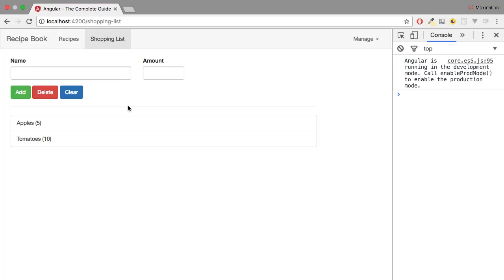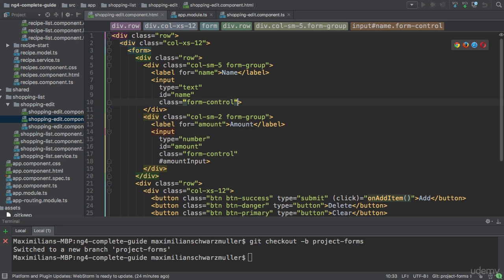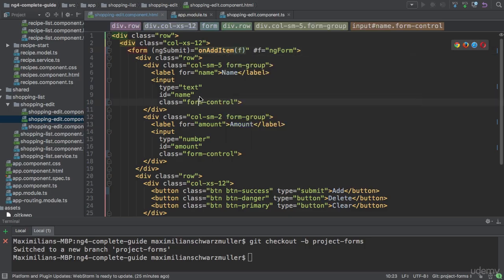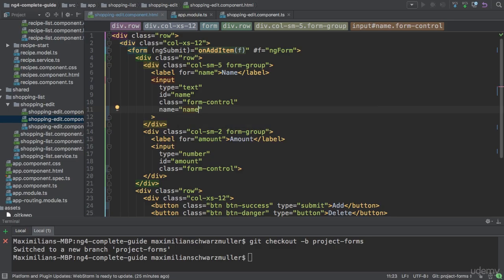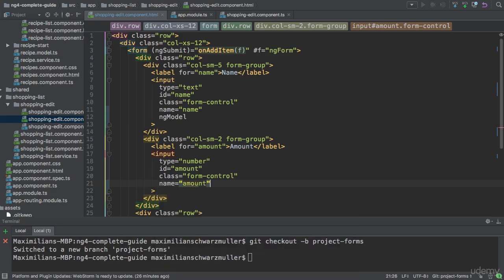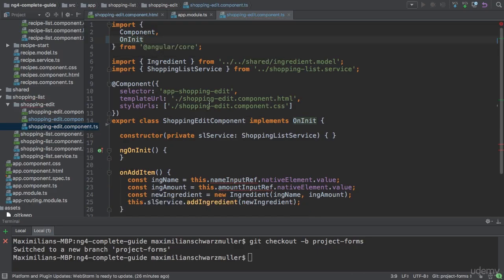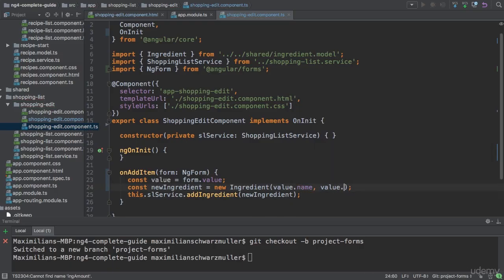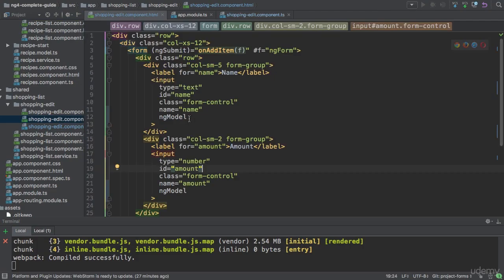TD Adding the Shopping List Form